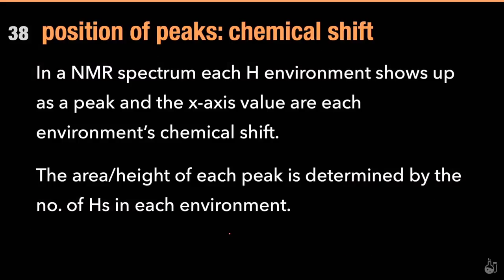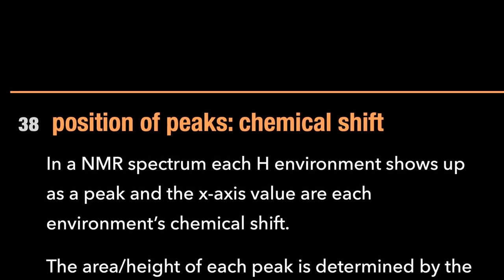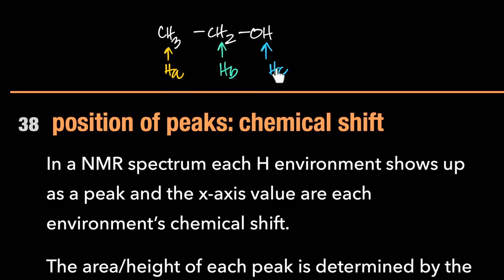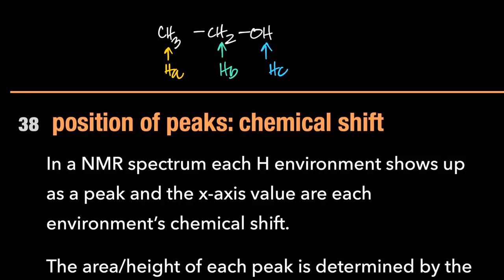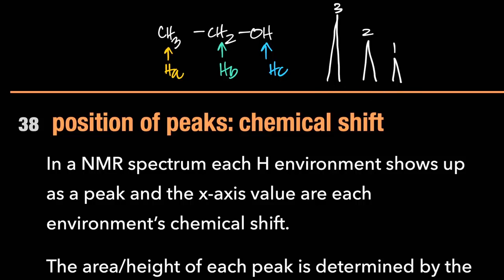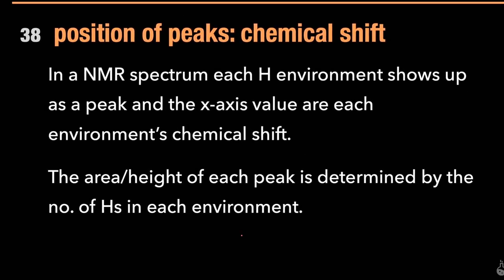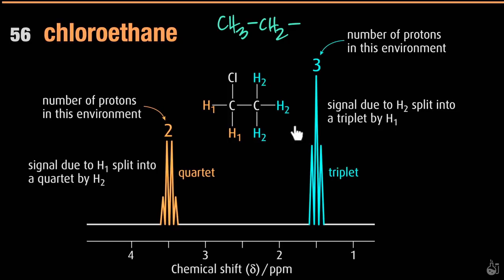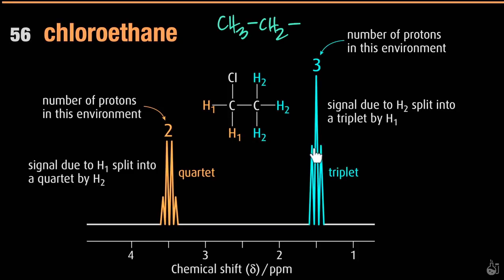NMR 2 | A2 Chem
Found this video helpful? Need more help with your A Levels but for more than just Chemistry? where we’ve got an elaborate suite of subject videos, revision guides, flash cards and even 1:1 academic support for a number of A Level courses. For more free chemistry and other A Level and O Level content head on over